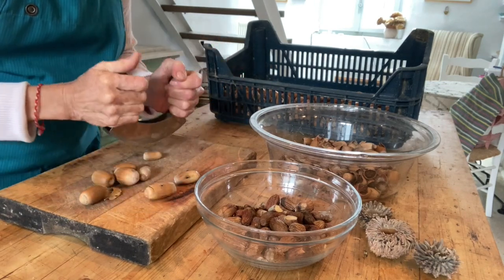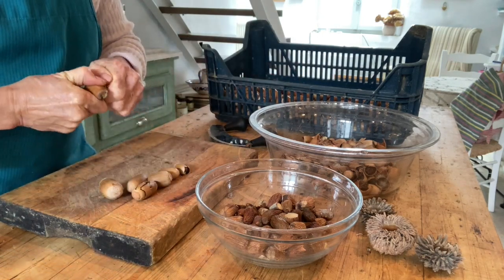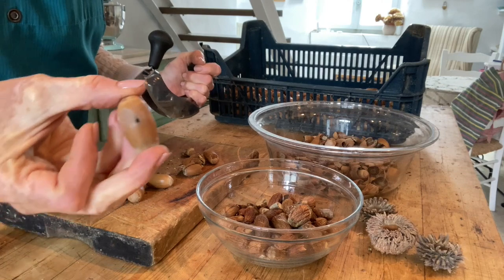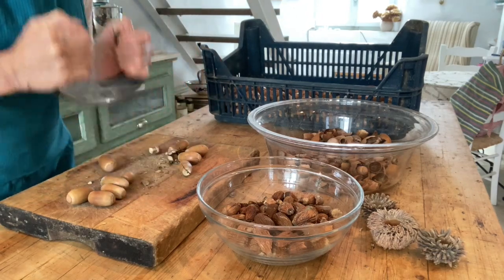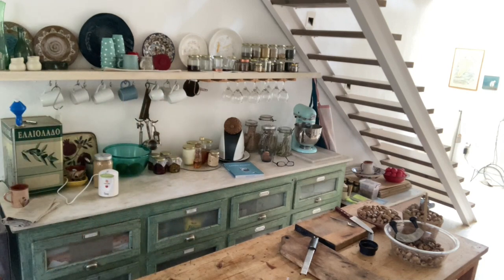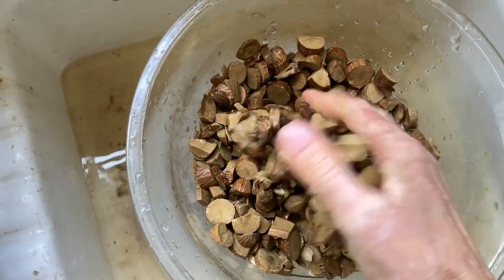Acorns Home Processing - Cold Water Method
Marcie demonstrates her simple cold water method for getting acorns ready to eat from her kitchen on Kea island in Greece. Watch as she uncovers new ways to enjoy acorns as an ingredient throughout the year.